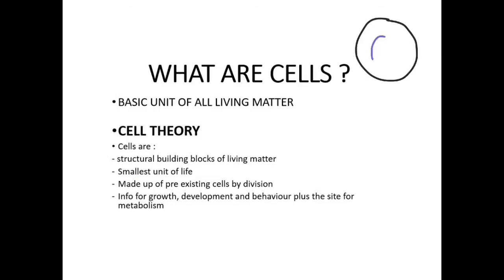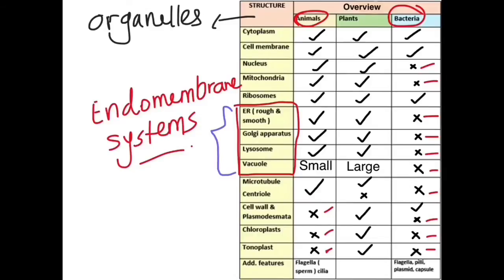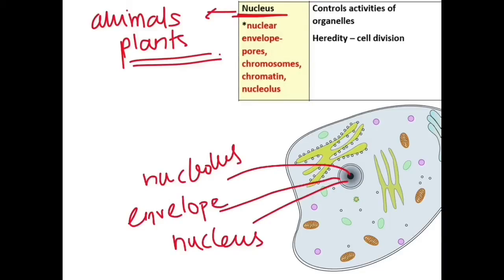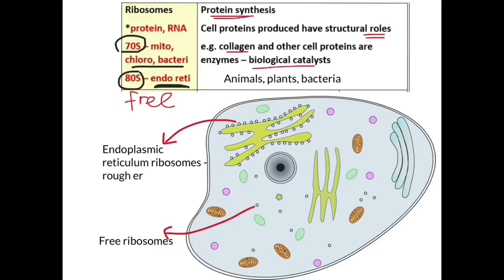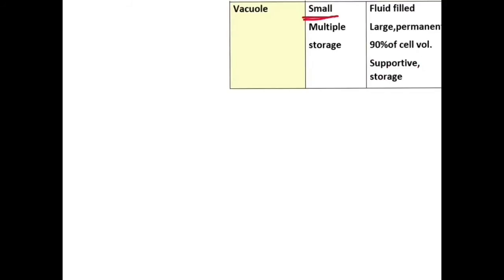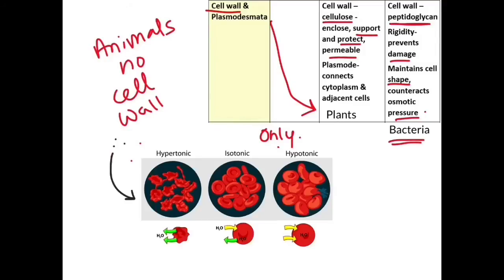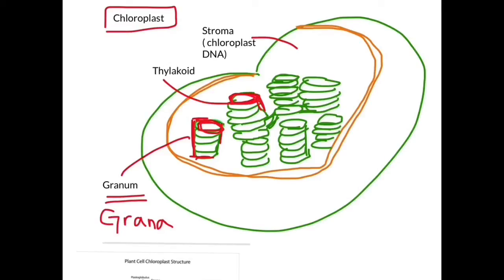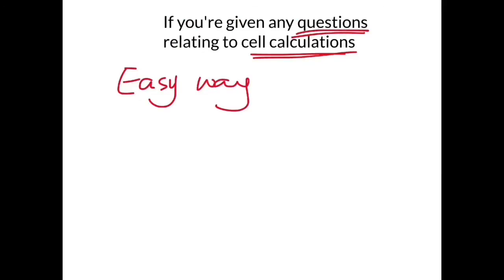The 10 min cell review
Learn everything there is to know about cells in a flash and fun way